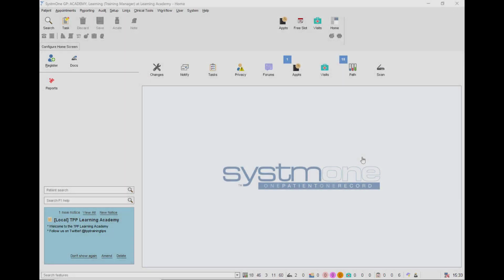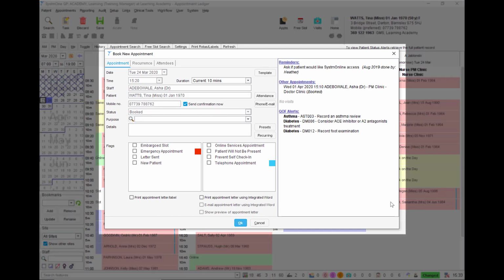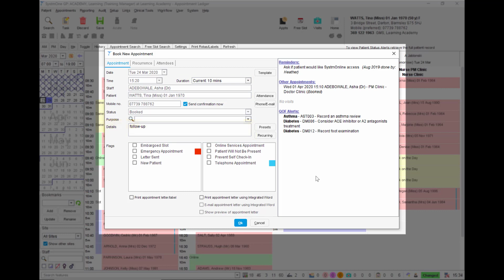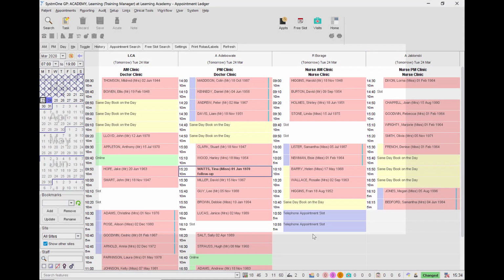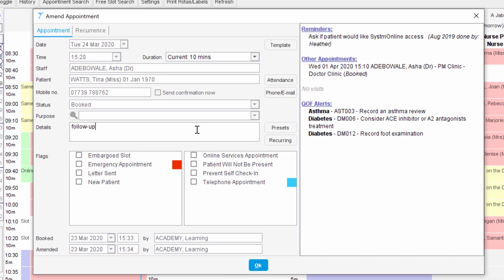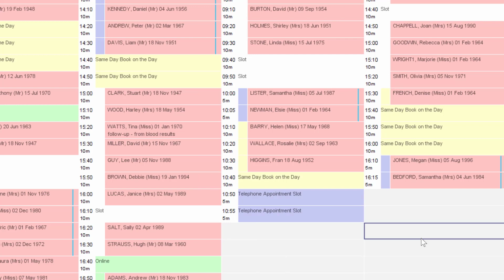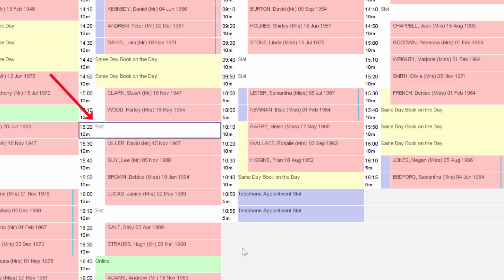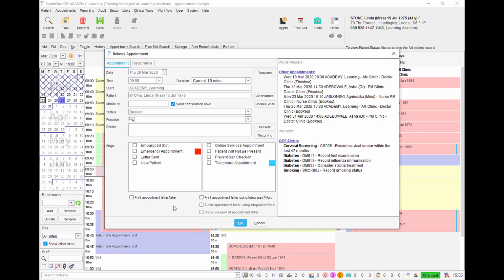Appointments - Basic Appointment Functionality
Use this video to learn how to book, manage and cancel appointments.